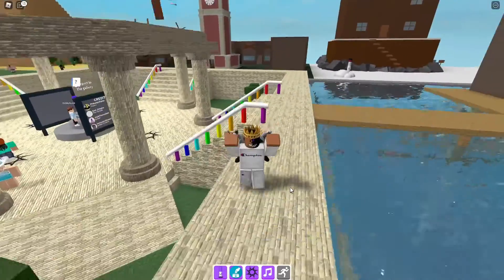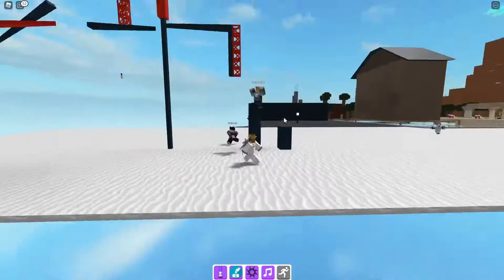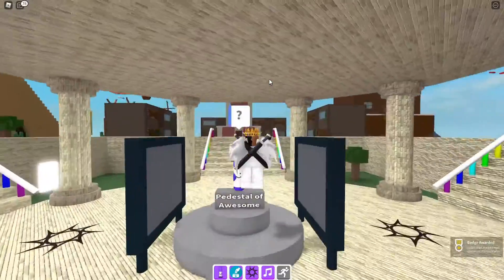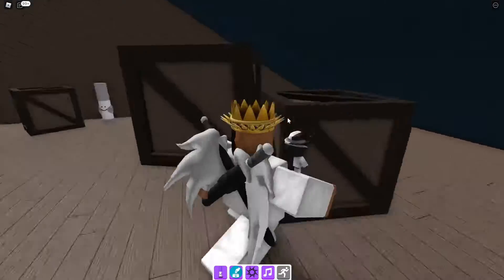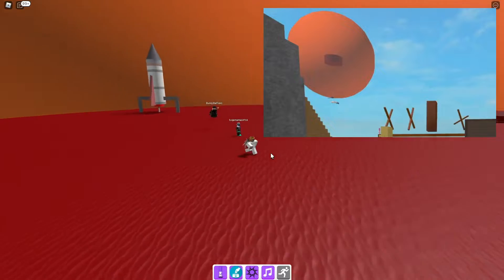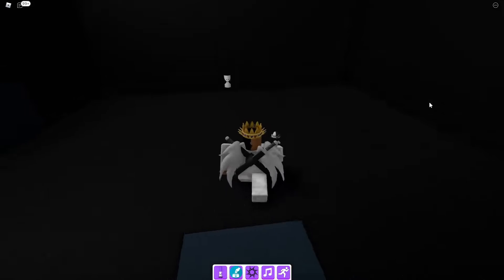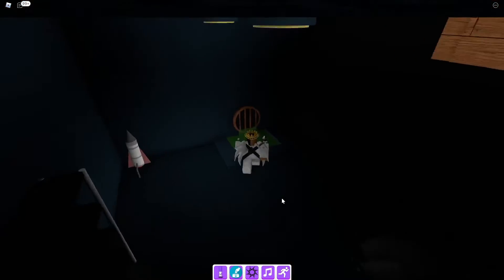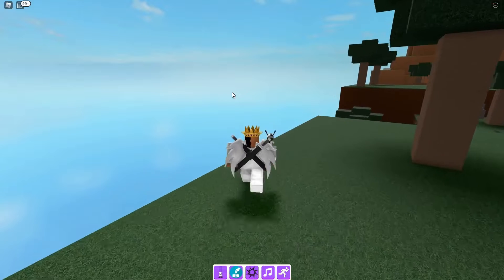Evil Markers! - "He's got a kid in his basement!" - Pt 1